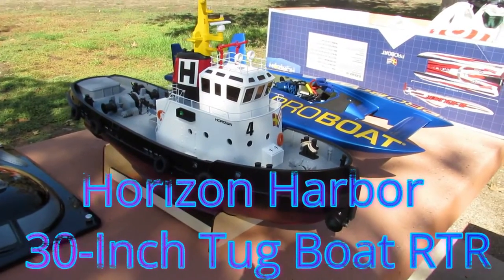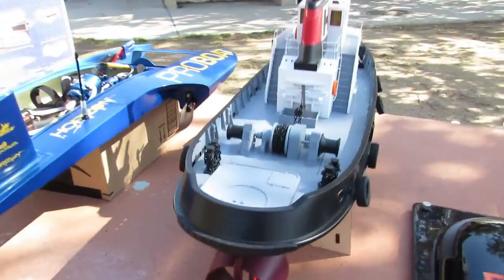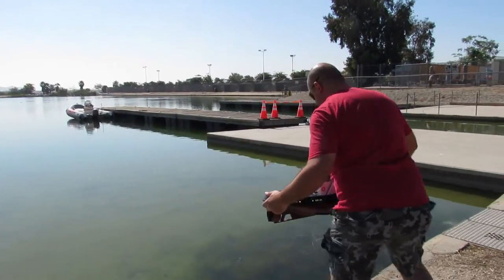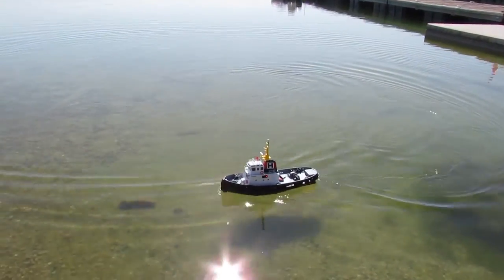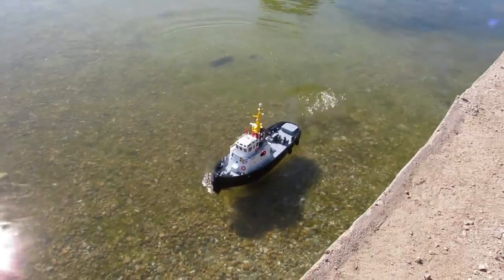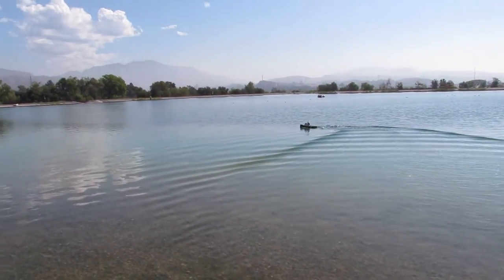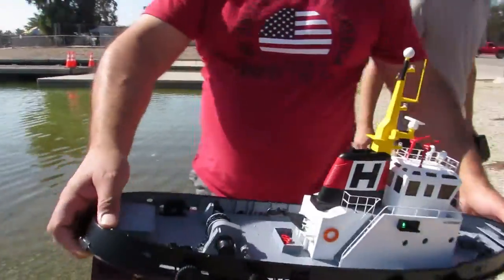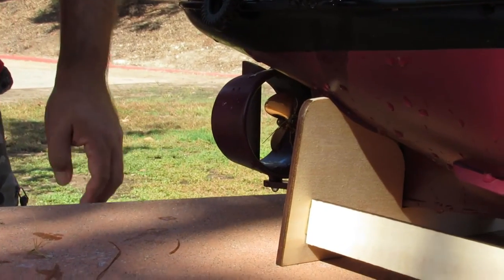Horizon Harbor 30 Inch Tug Boat RTR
The Pro Boat® Horizon Harbor Tug Boat is a scale-appearing boat allowing you to kick back and be the captain of your own ship or create the ultimate retrieval boat.
Features
Durable, Molded Hull
Removable Retrieval Arms
Scale Detail
Operating Water Canon Ready
40 amp ESC
Torque Servo
2.4Ghz Transmitter
Boat Stand
700 Size Oversized Motor
Scale LED Lighting
Pre-Installed Ballast.

Approximate Assembly Time
No assembly required
Beam
8.75 in (222mm)
Completion Level
Ready-To-Run
Drive System
Propeller
Hull Height
10.5 in (266mm)
Hull Material
ABS
Motor Size
700
Product Length
30 in (762mm)
Product Weight
9.85lbs (4.5kg)
Speed Control
Included
Steering
Kort Nozzle